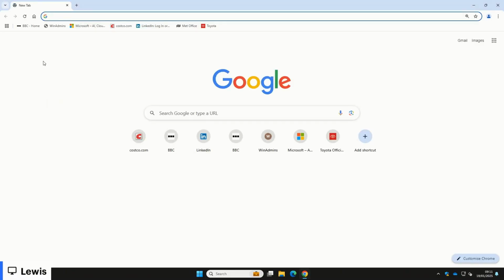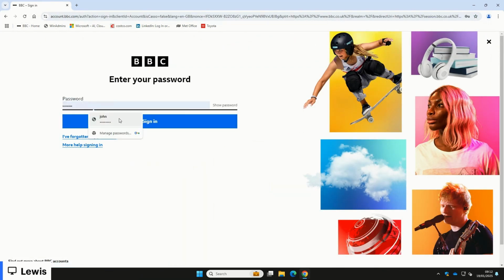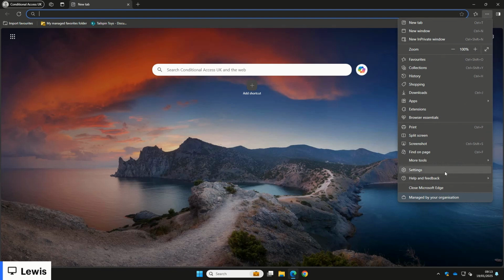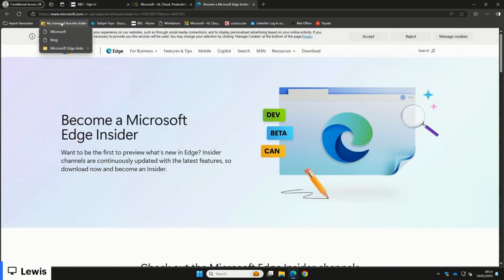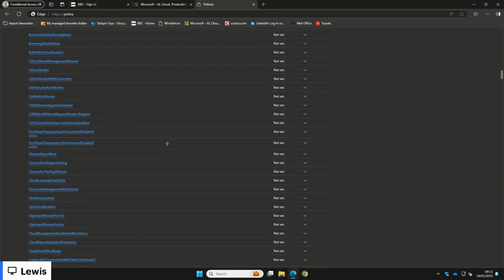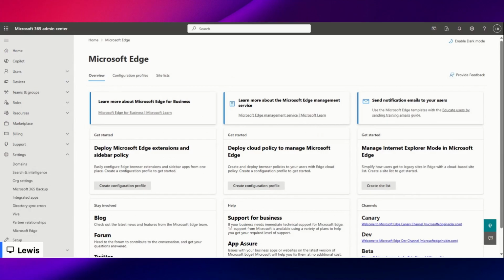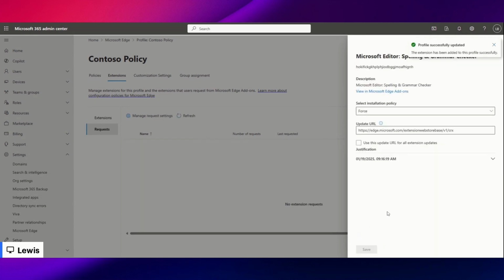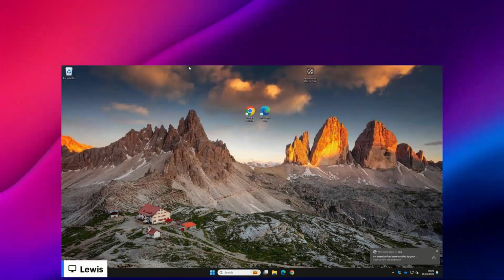Bye Bye Chrome! Your Guide to Moving to Microsoft Edge